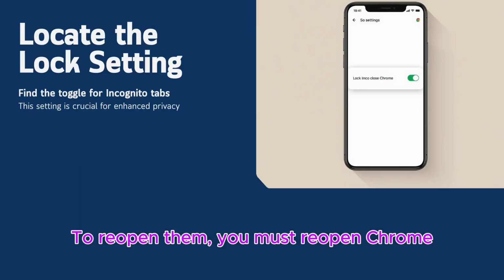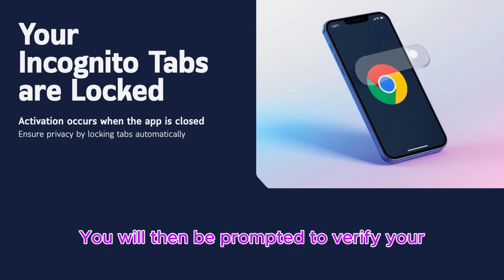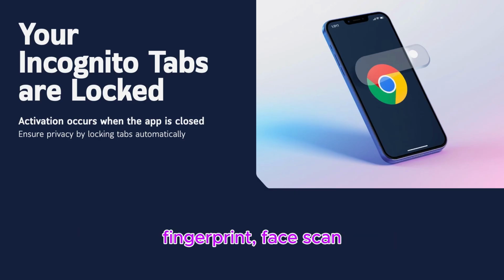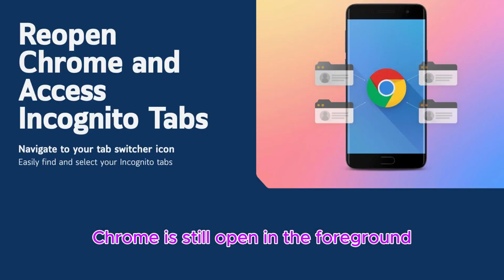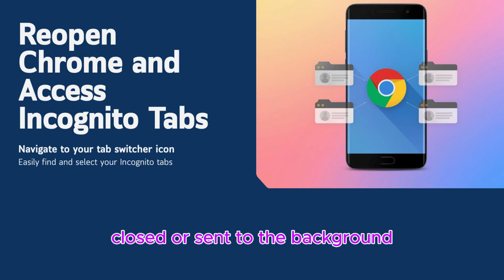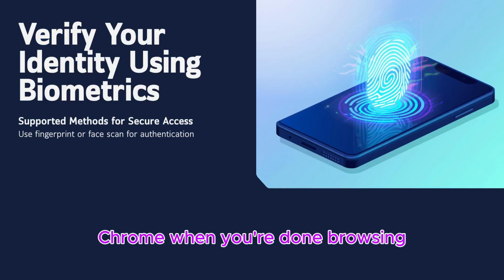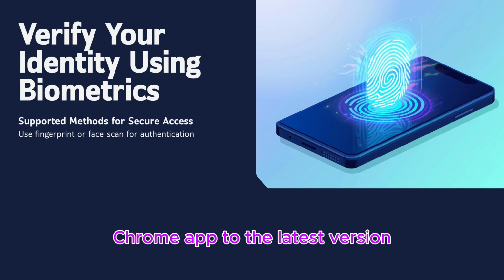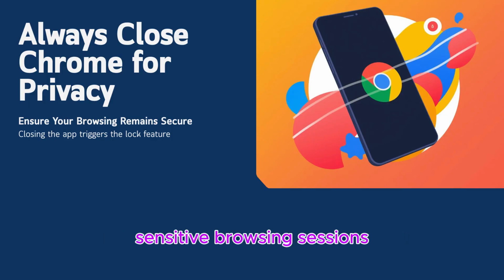How to Lock Your Chrome Incognito Tabs on Android?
Learn how to lock your Chrome incognito tabs on Android with this complete step-by-step tutorial for enhanced privacy and security. This guide shows you exactly how to enable biometric authentication for incognito mode, requiring your fingerprint or face ID to reopen private tabs. We demonstrate accessing Chrome settings, navigating to Privacy and Security, toggling on "Lock incognito tabs when you close Chrome," and testing the feature to ensure your browsing history stays protected. Understand how this setting works, when tabs automatically lock, and the benefits of adding this extra security layer for sensitive browsing sessions on your Android device. We turn complex privacy settings into simple actionable solutions.